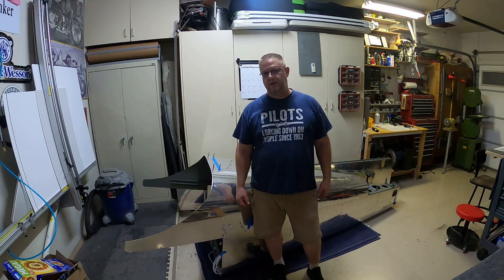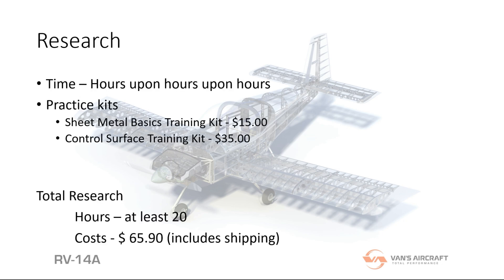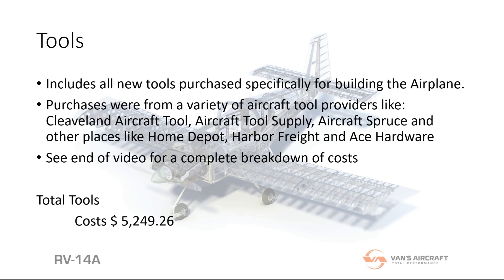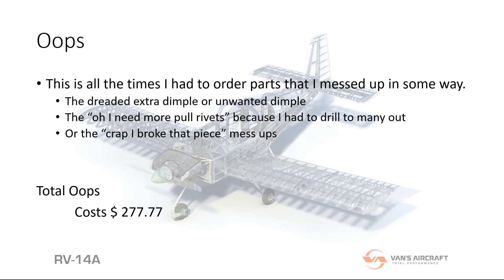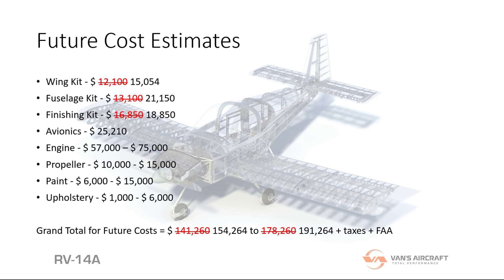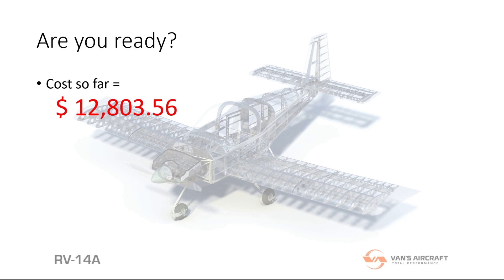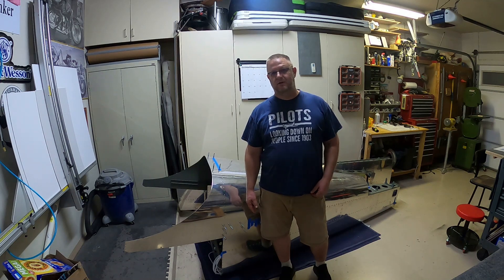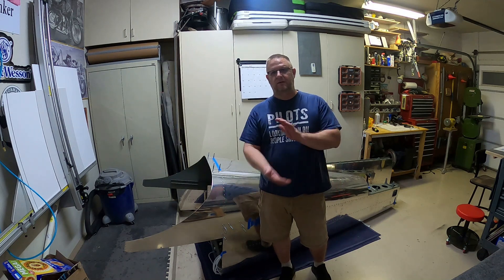RV-14A Build: Empennage Costs - How to Build A Vans RV-14A Airplane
A bunch of people have asked me how much the plane will cost... Well in this video I break down all of the costs so far and what I expect cost to be in the future.